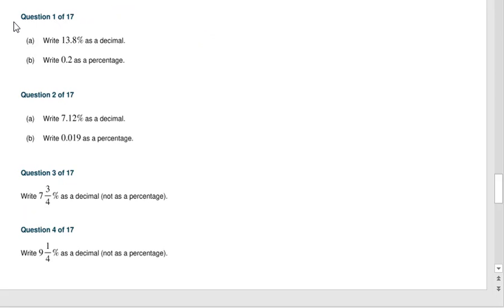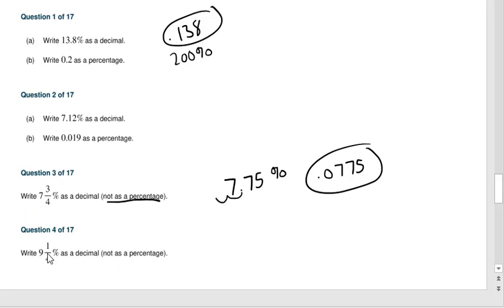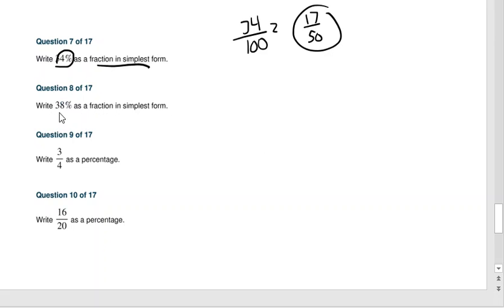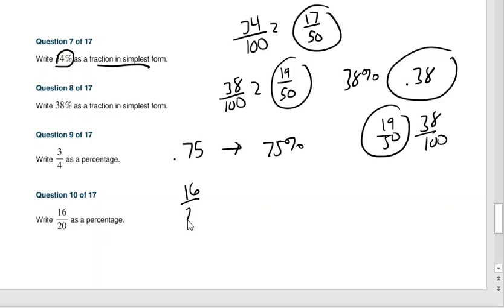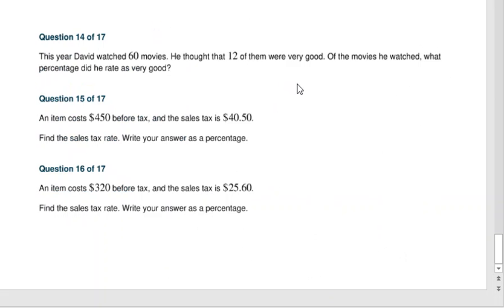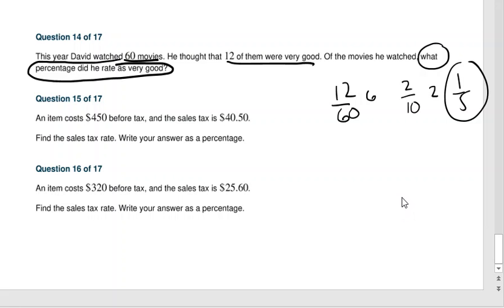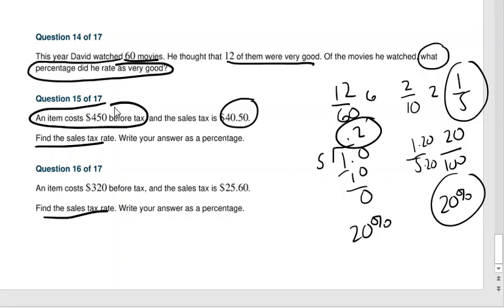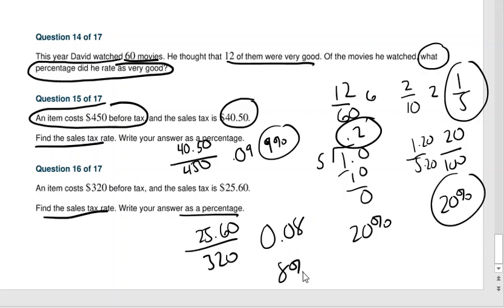fraction, decimal, percent conversions